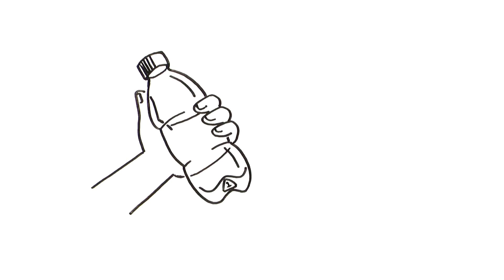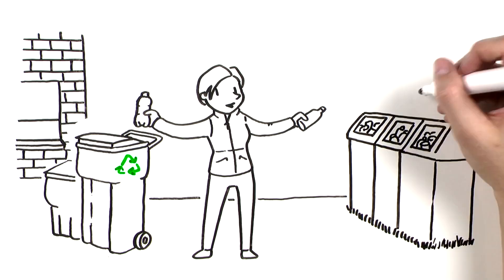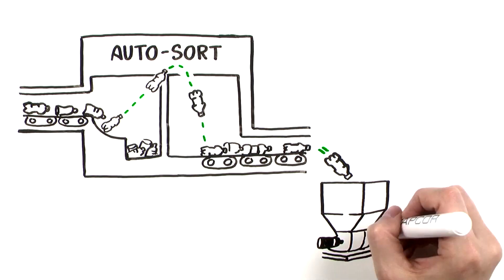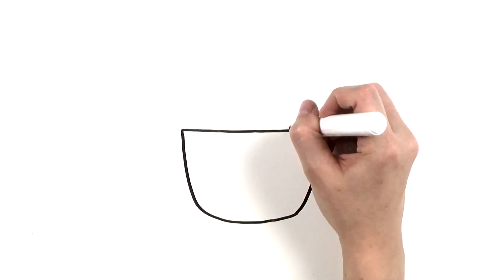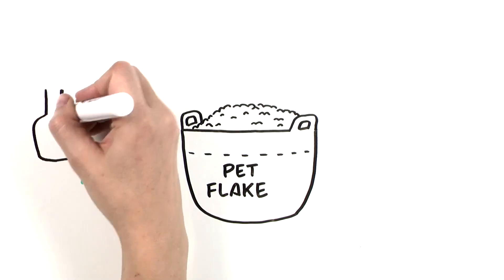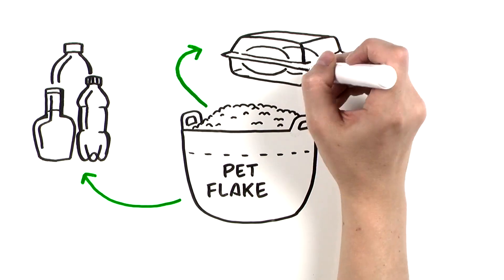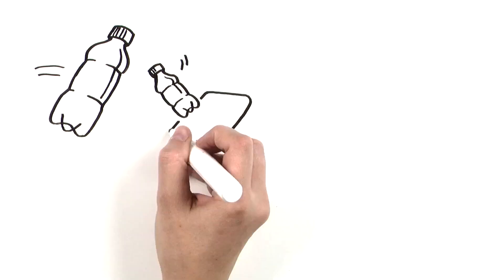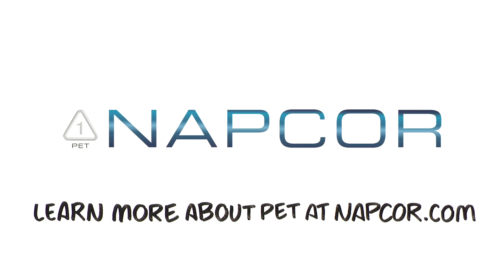NAPCOR PET Recovery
NAPCOR es la asociación comercial para la industria de envasado de PET en los Estados Unidos, Canadá y México.

Te compartimos un video que NAPCOR han realizado para que puedas aprender lo que sucede cuando reciclas tu botella de PET. En este video, verás una descripción general del proceso, así como productos finales hechos con PET reciclado.